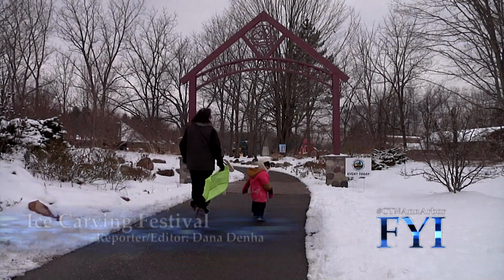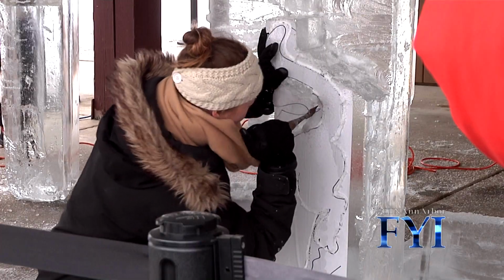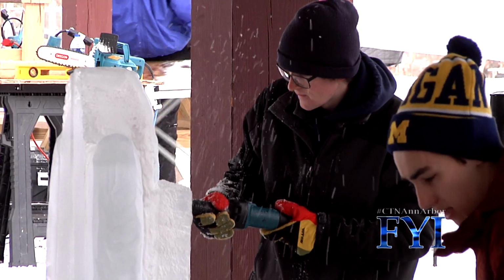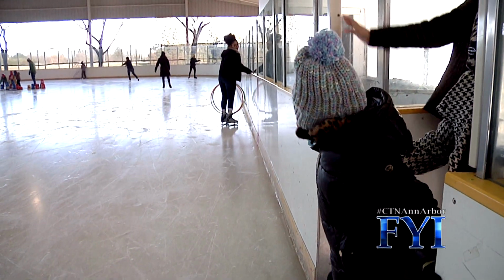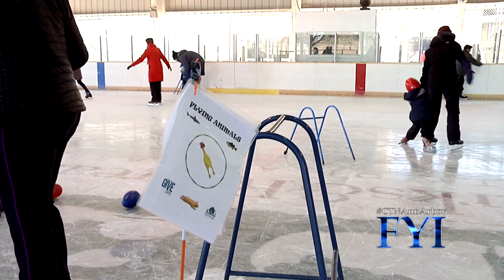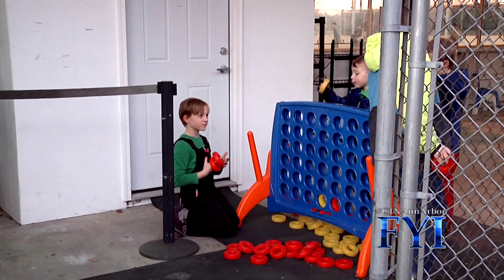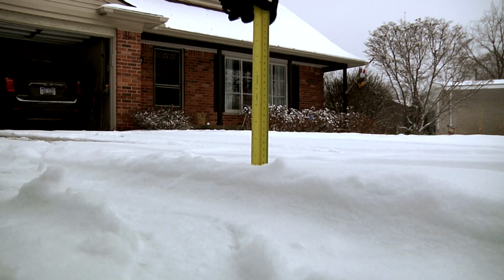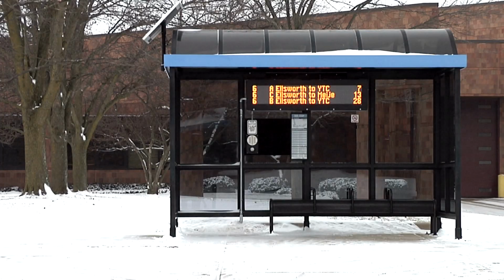FYI 928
Interview with Tim Henning on PTD’s Production of The Real Inspector Hound, Ice Carving Festival & Buhr Blitz.